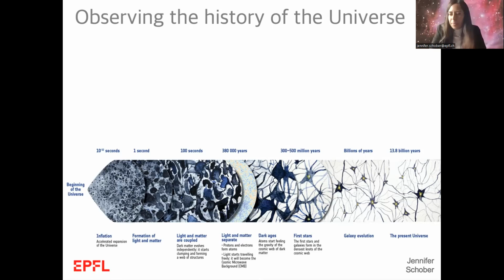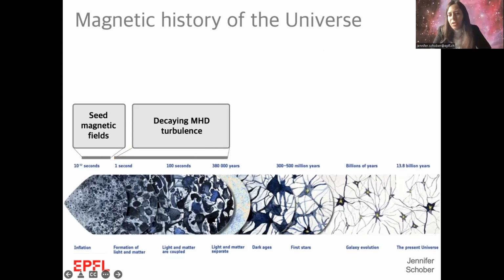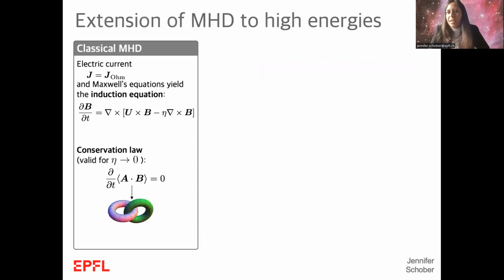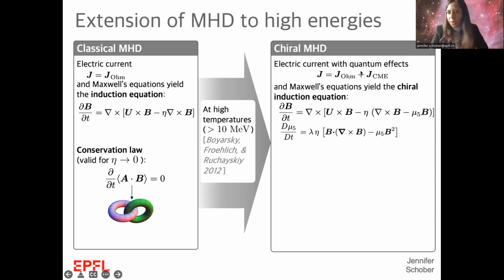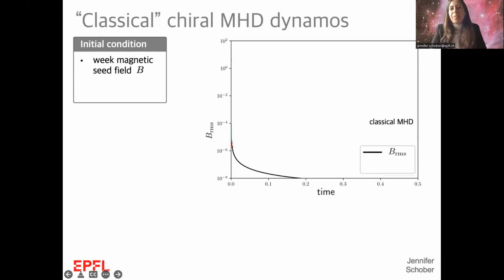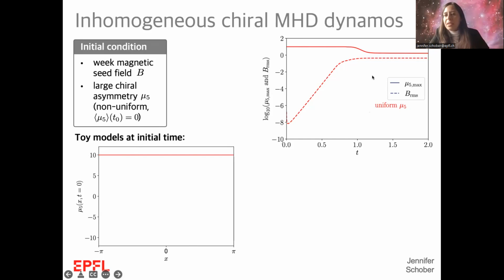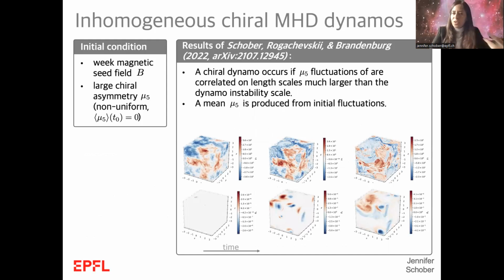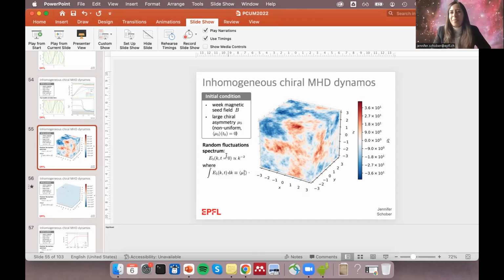Jennifer Schober : Chiral dynamos without initial chiral imbalance